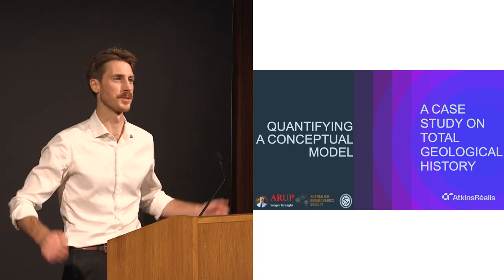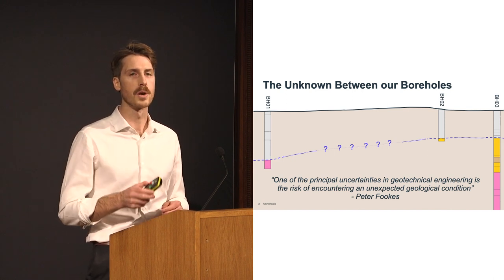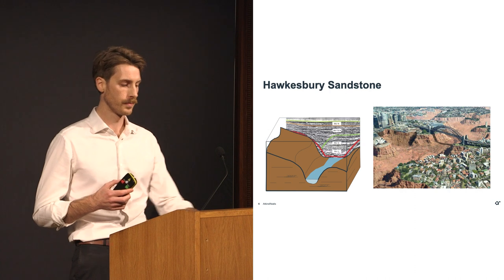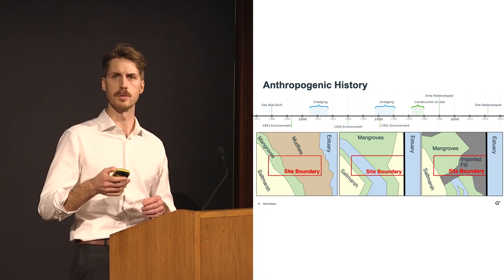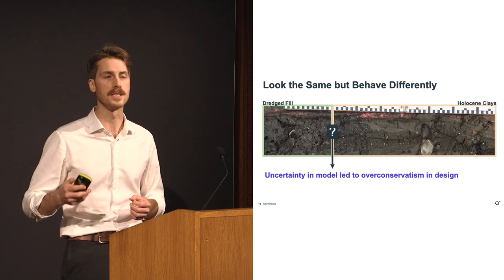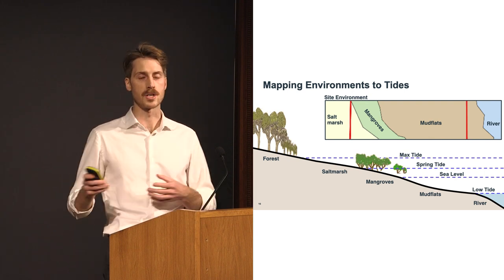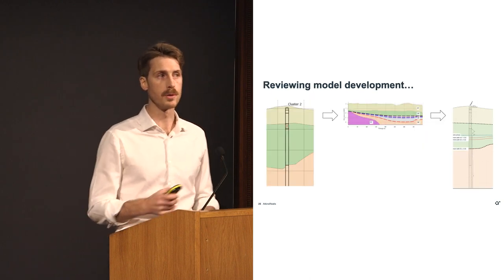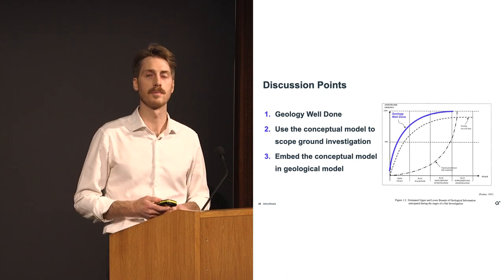26th Glossop Award 2023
Date: 23rd November 2023
Event type: Evening meeting
Venue: Royal Institution
Speaker: Luke Johnstone